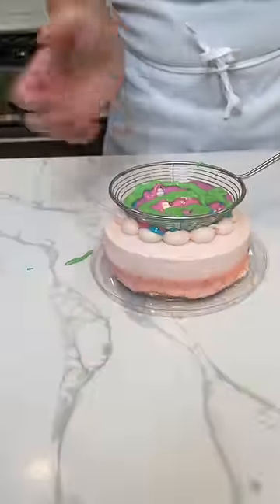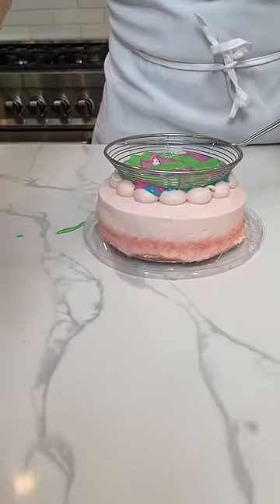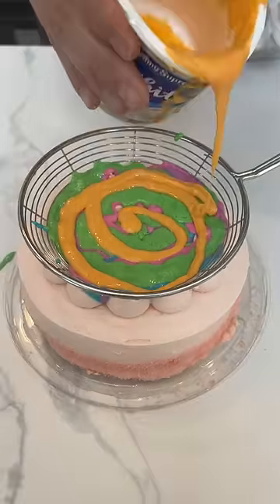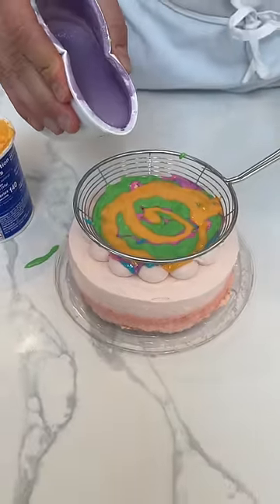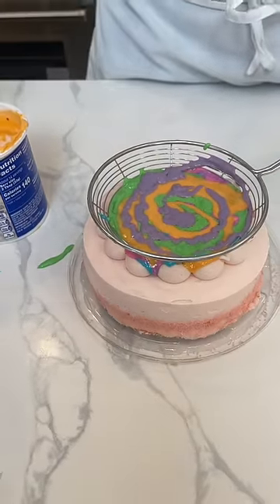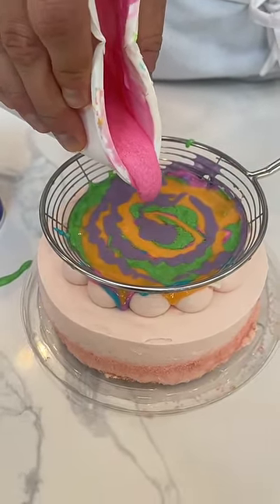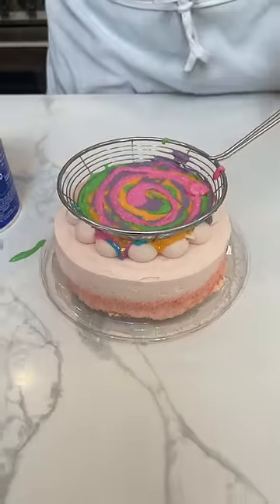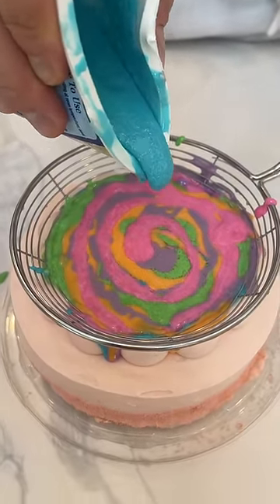cake - spoon strainer – (pt 2)